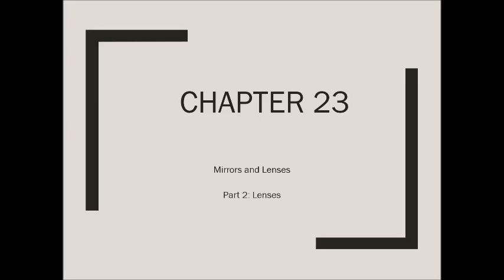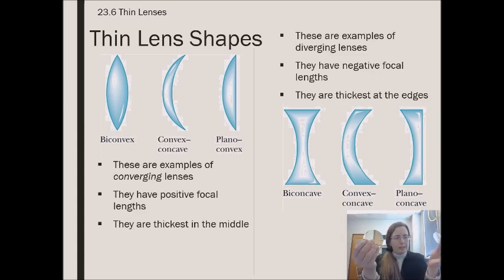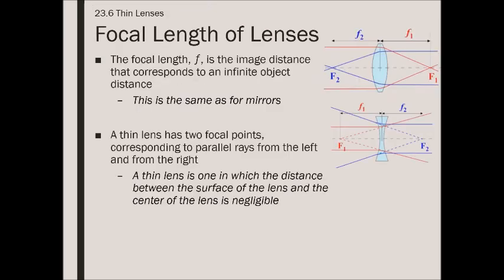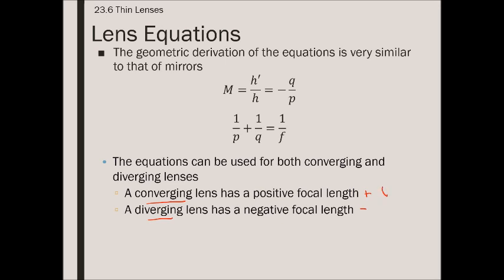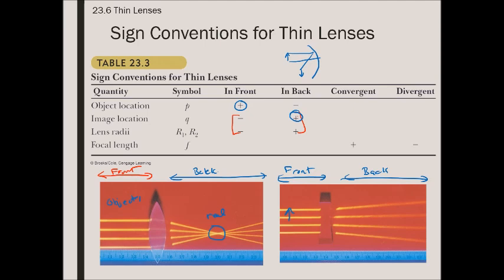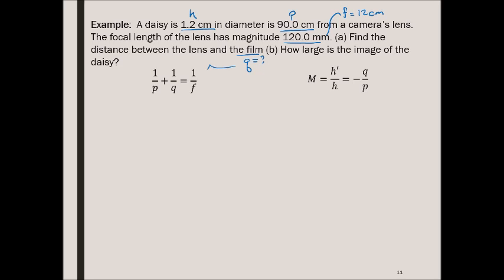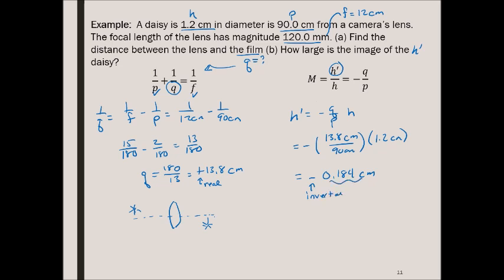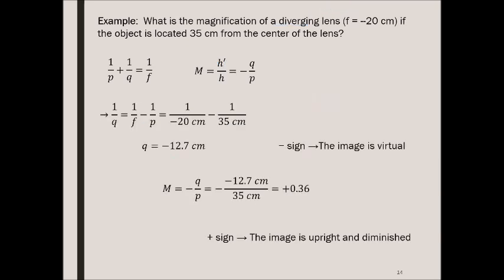Chapter023 Part2A Lenses